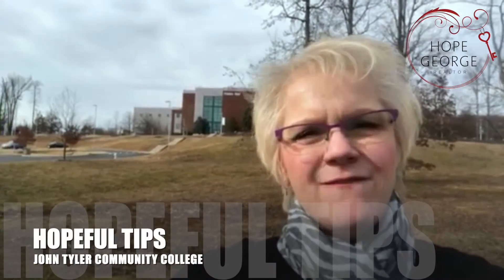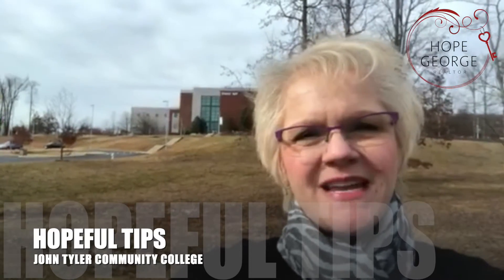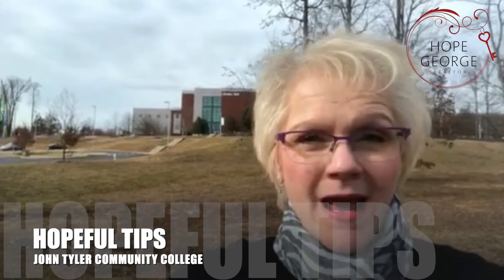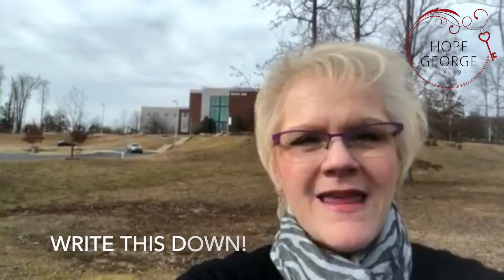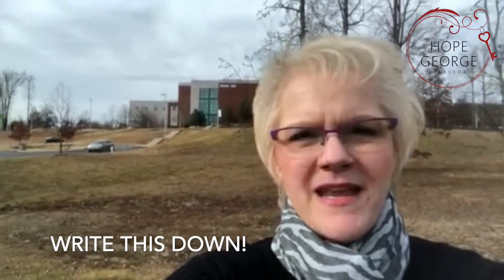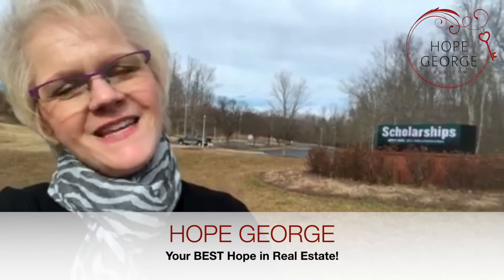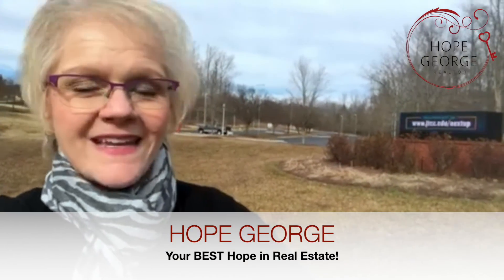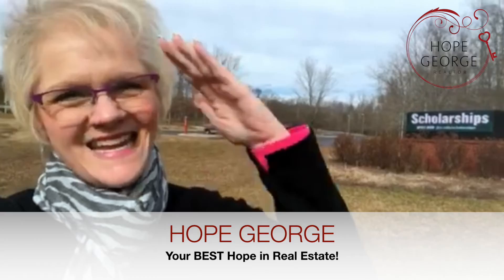HOPEFUL TIPS to save you THOUSANDS!!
CLEP TESTS @ John Tyler Community College